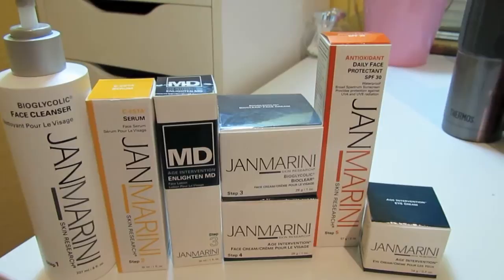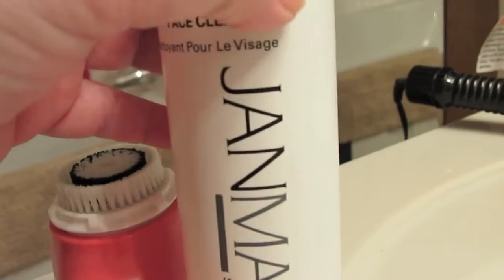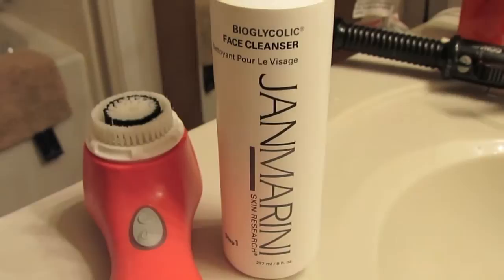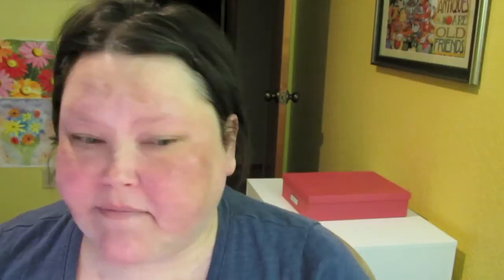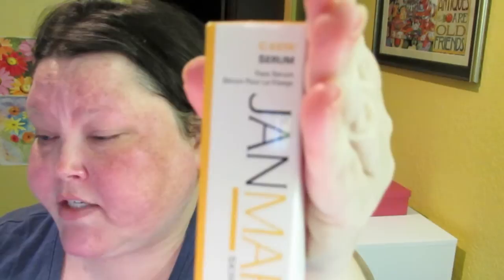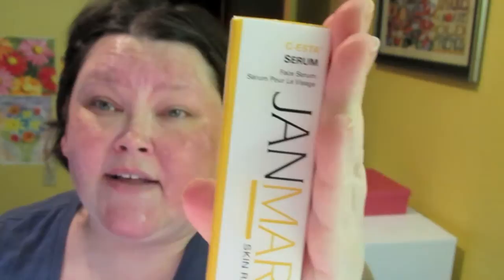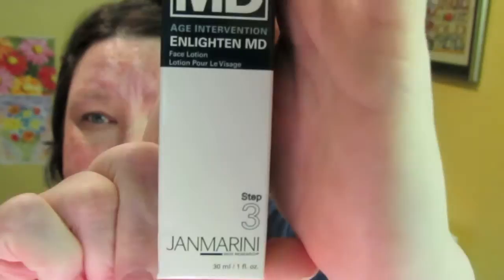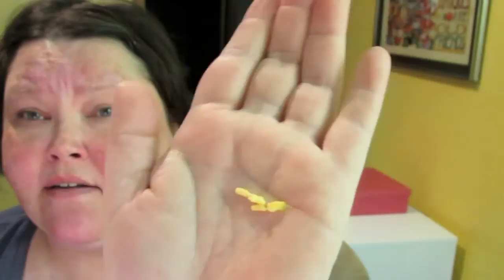Lupus 11-12-12 The Jan Marini Skin Care System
My dermatologist prescribed a new skin care system to help me get my skin completely healed up after all it has been through.

Correspondence:
Tremia Appling

Vlogs from 1 and 2 years ago:
11-9-11 Surviving Severe Sepsis Pt. 1
11-9-10 Surviving Severe Sepsis Pt. 2
11-11-10 I Over Did It